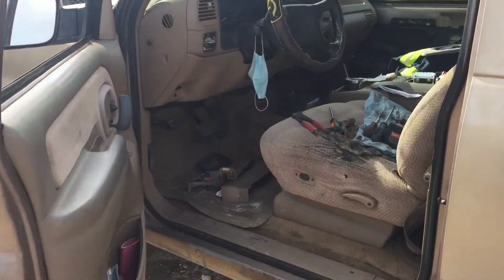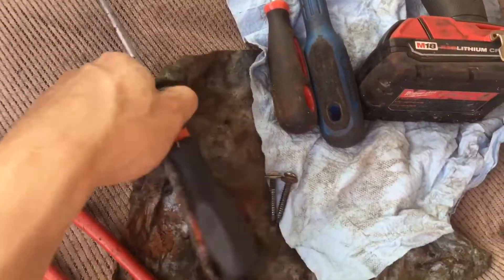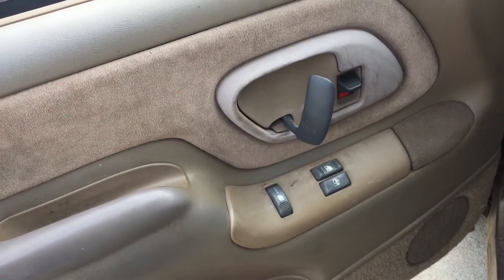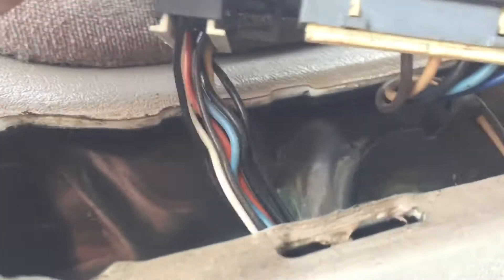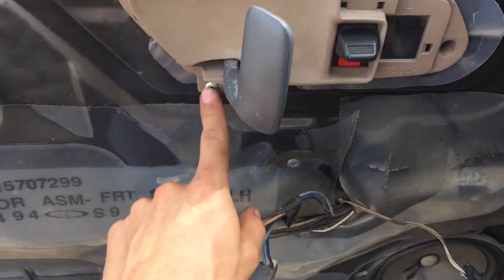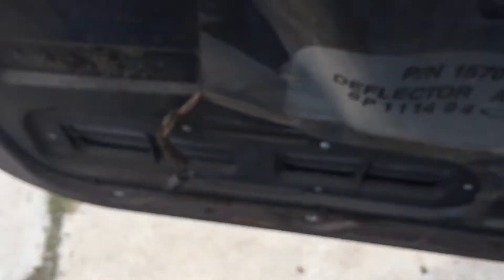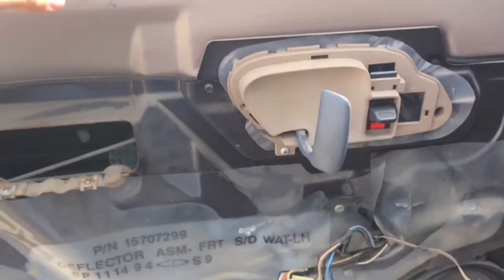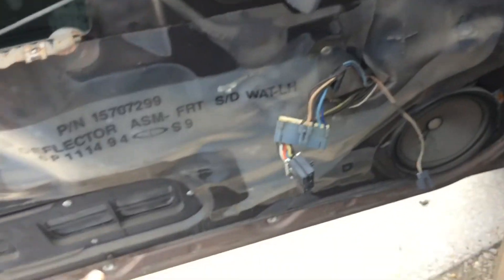Replacing my interior door handles on my 1995 Chevy K1500. (How to fix/R&R Interior door handles)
Today's video I R&R my interior door handles and fix my loose outside handle. This applies to 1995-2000 GMT-400's, My 1995 Chevy Silverado Z71 Ext cab 5.7L 350 TBI.